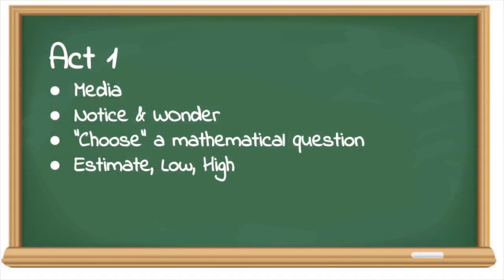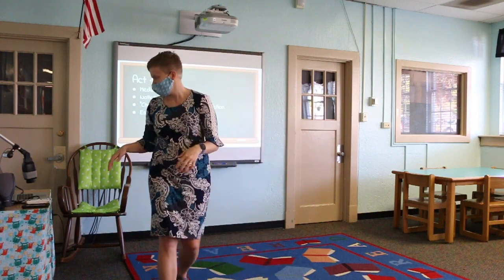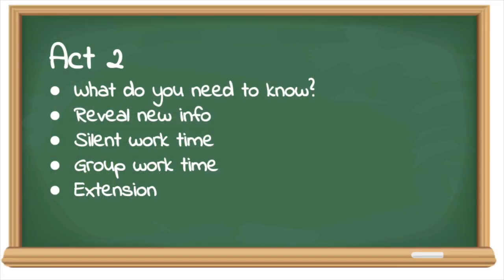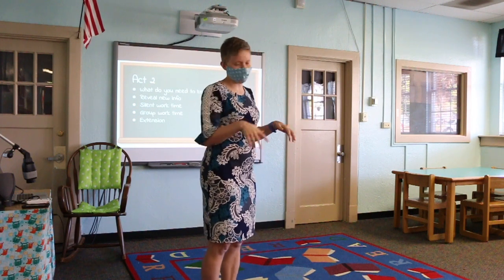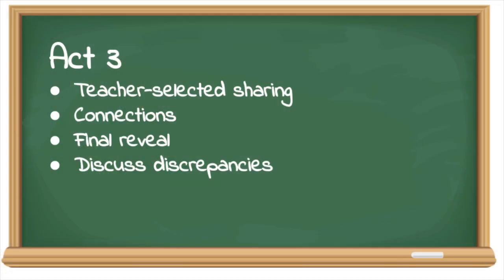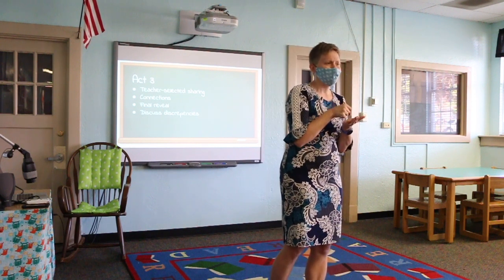3 Act Math Tasks PD Part 2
Part 2 of this training covers:
*Act 3 of a task
*Student engagement
*Overview of each act
*Where to find resources